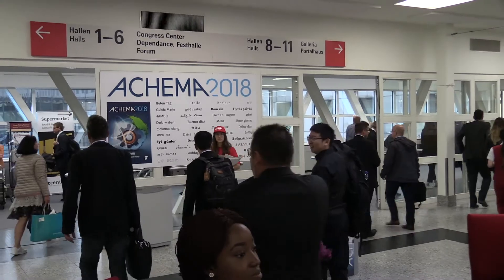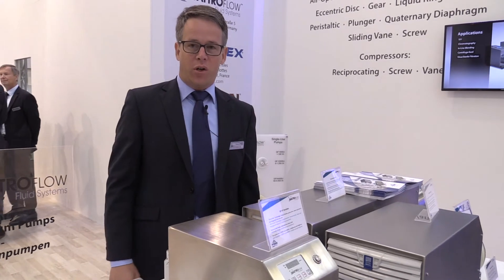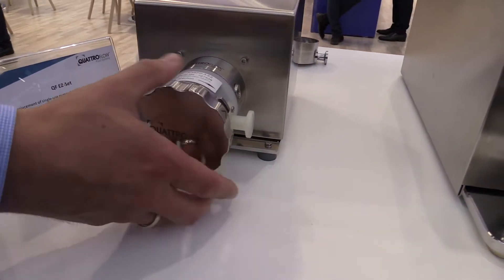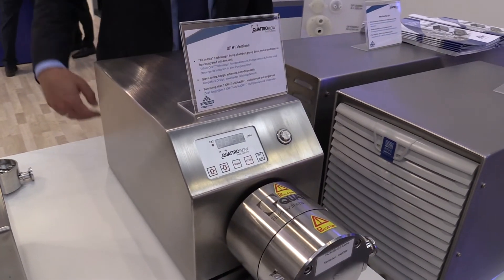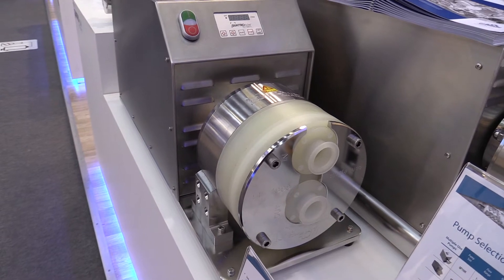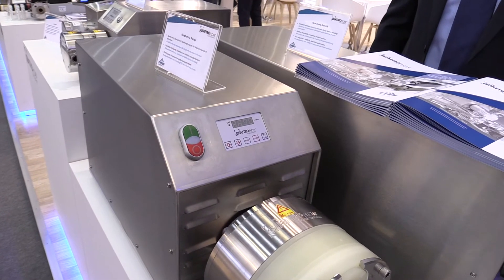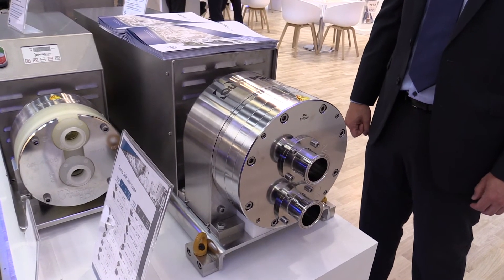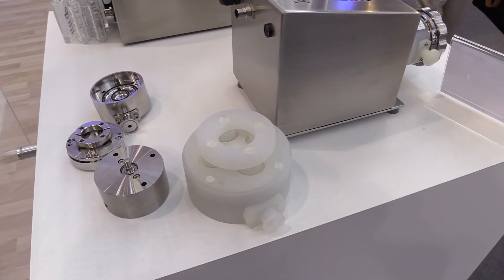Quattroflow Featured at ACHEMA 2018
At ACHEMA 2018, Andreas Frerix, Product Manager for Quattroflow, shows off the Quattroflow quaternary diaphragm pumps on display at the show. Ideally suited for applications in biopharmaceutical processing, Quattroflow pumps are available in Single-Use and Multiple-Use variations.